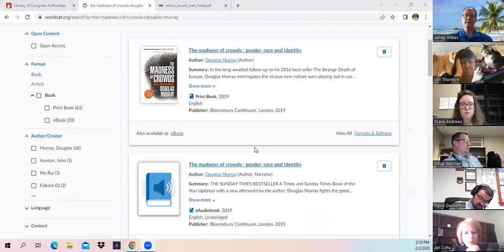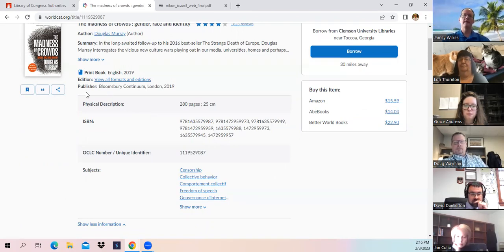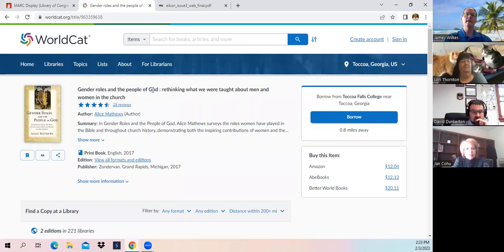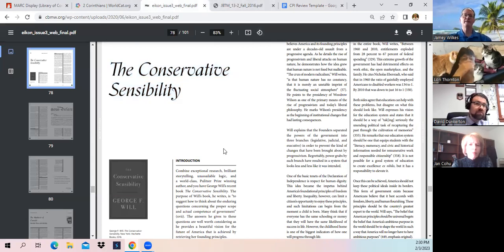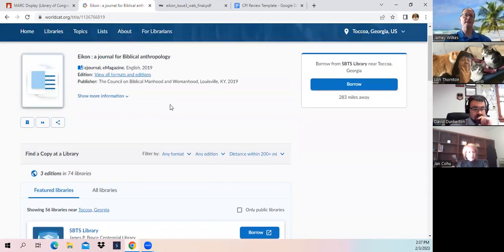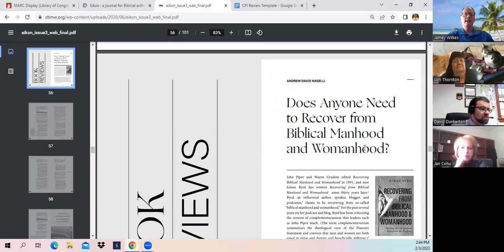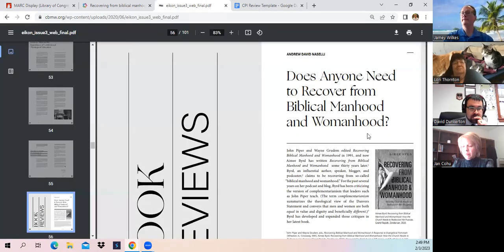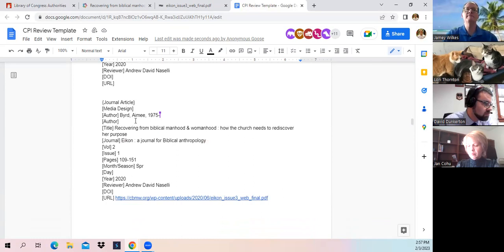2/3/2023 Intro to Indexing Reviews